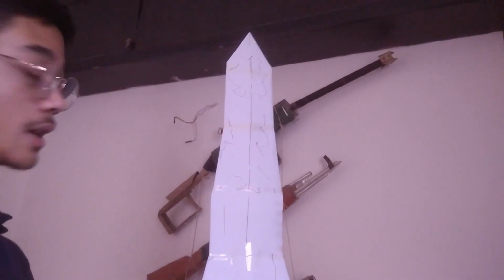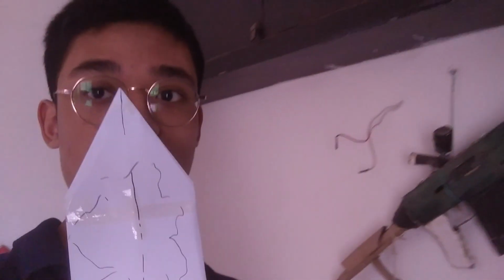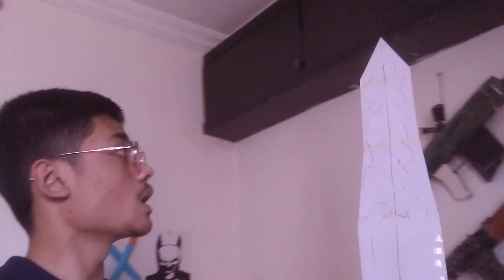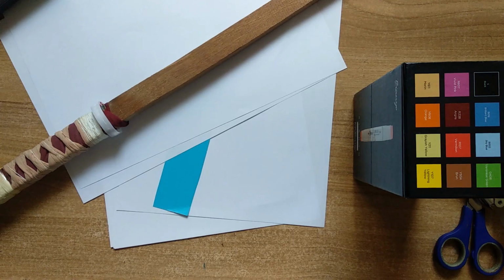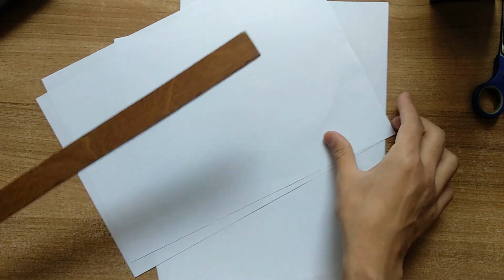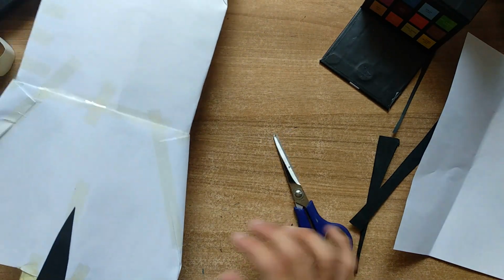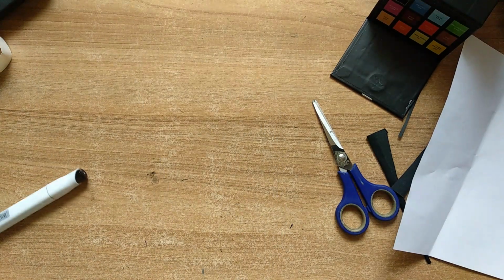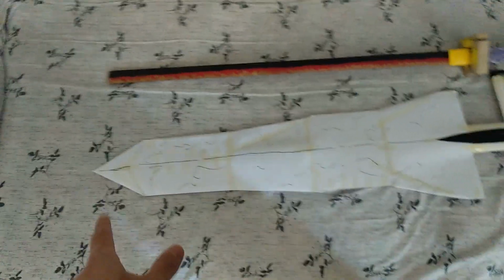DIY Asta's Sword paper tutorial |BLACK CLOVER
A simple tutorial on how to make an easy paper Asta's demonic sword from Black Clover!